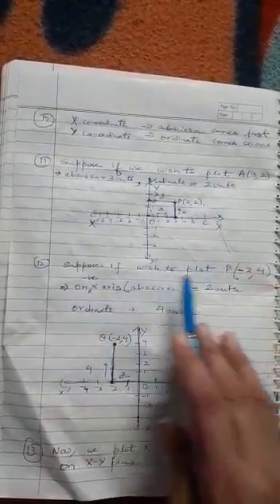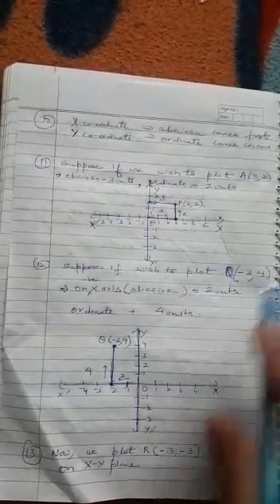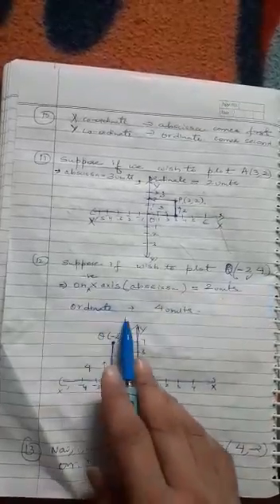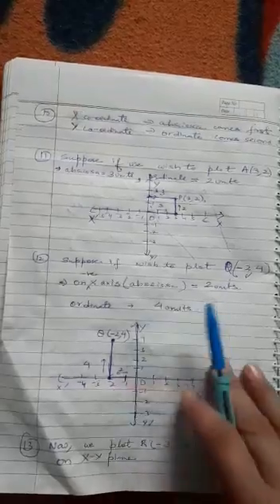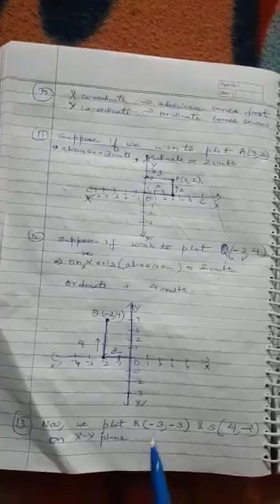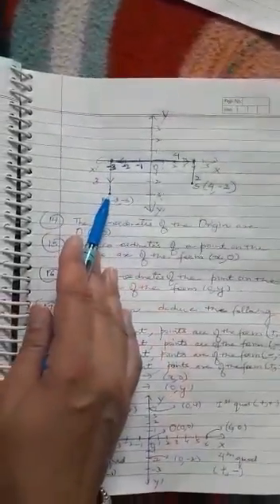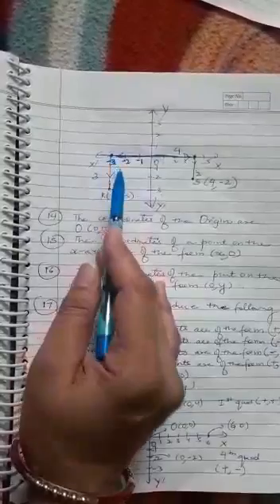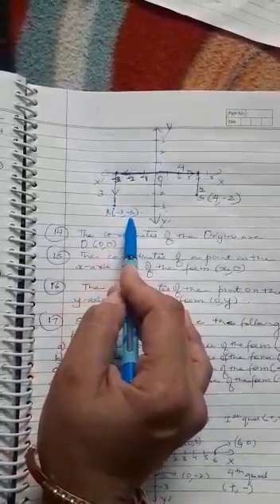Class 9 - Maths - Introducing Coordinate Geometry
Maths/Class-IX/ by Meenakshi Davasar